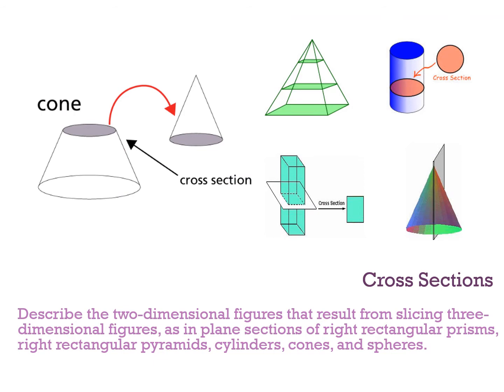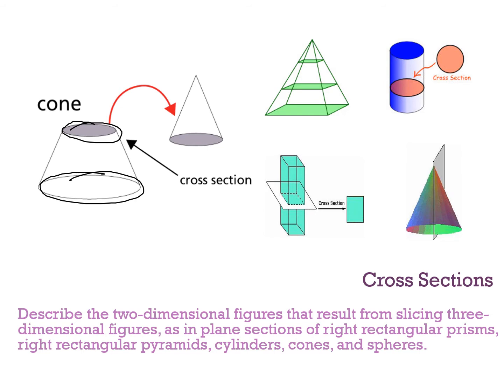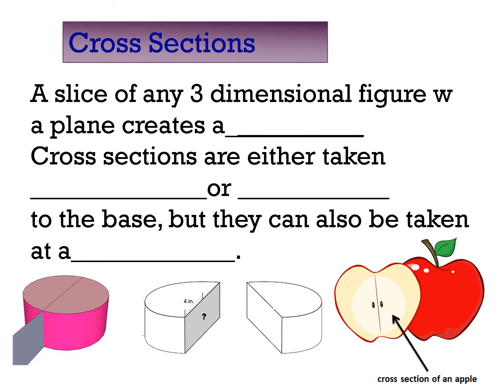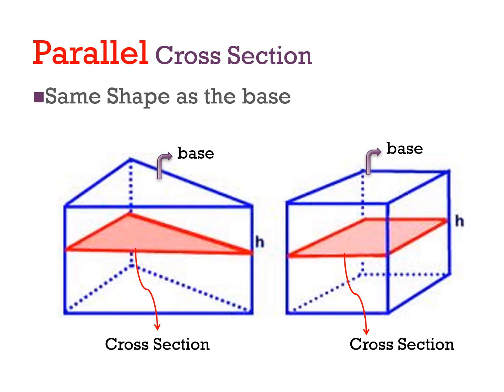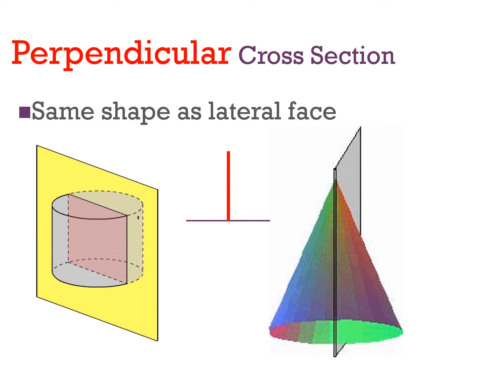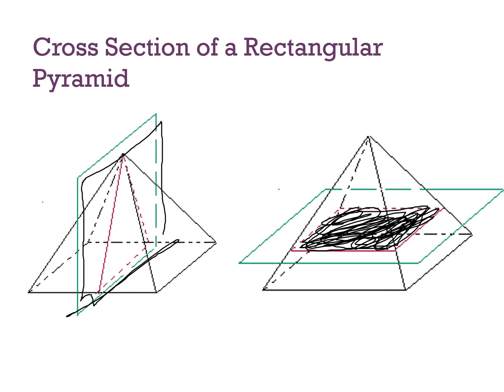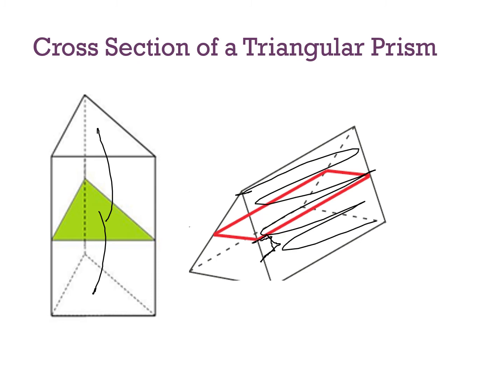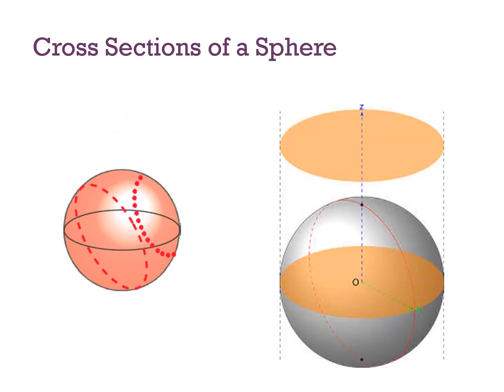6 cross sections vid